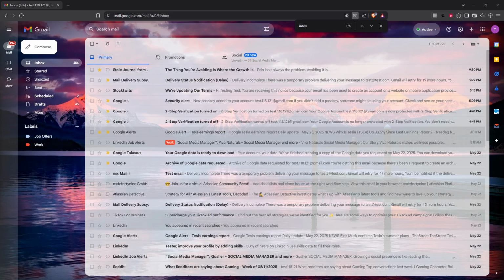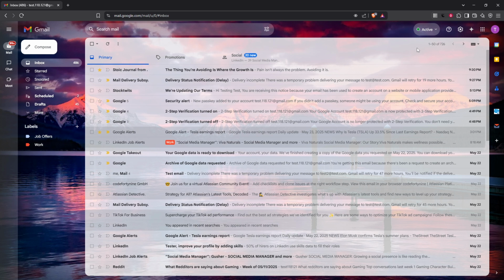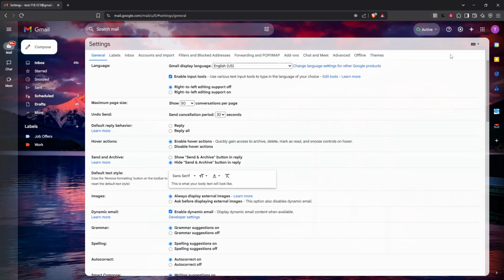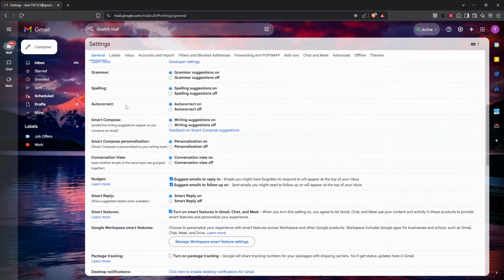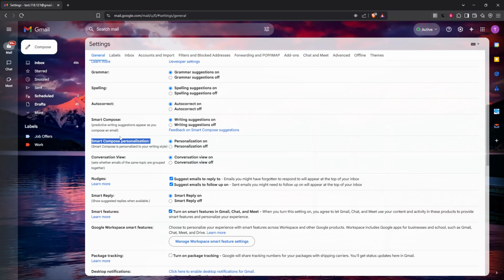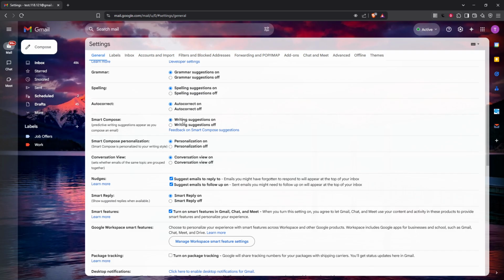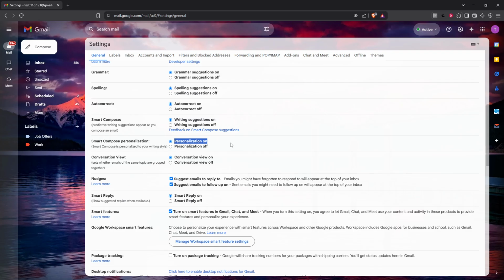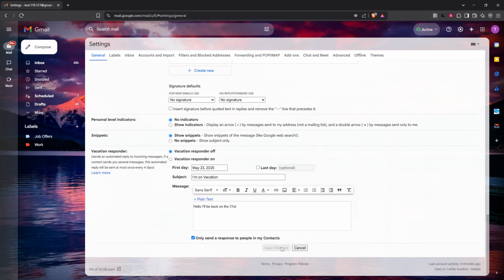How To Enable Custom Suggestions in Gmail [2025 Full Guide]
In today's video we will show you how to add custom image to gmail inbox,mobile legend guide,mobile legends guide,mlbb guide,how to delete gmail emails in bulk,gmail tutorial,how to add custom domain email to gmail,how to create email templates in gmail,custom business email,gmail,custom business email free,free custom business email,gmail tips,gmail sign up guide 2025,gmail beginner guide 2025,how to create a gmail account in 2025,email templates in gmail,how to manage gmail inbox